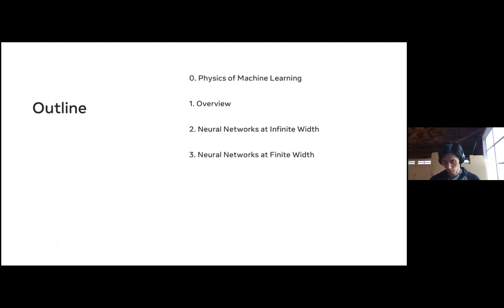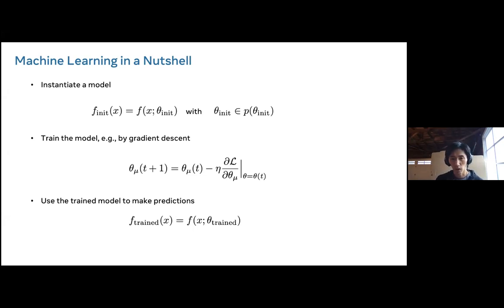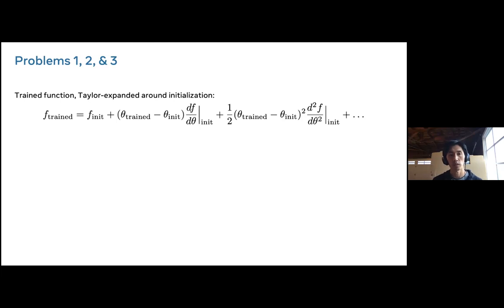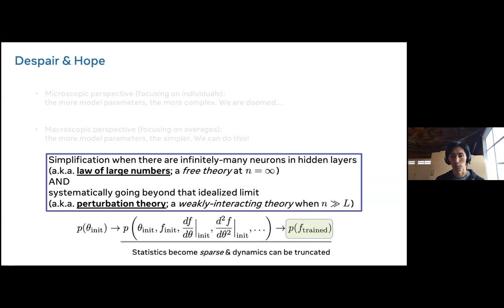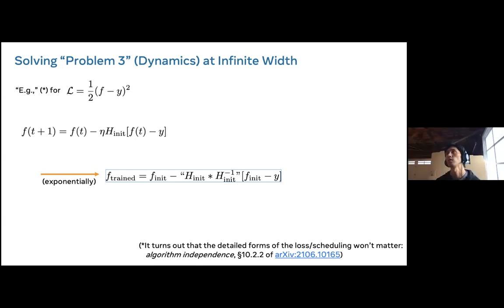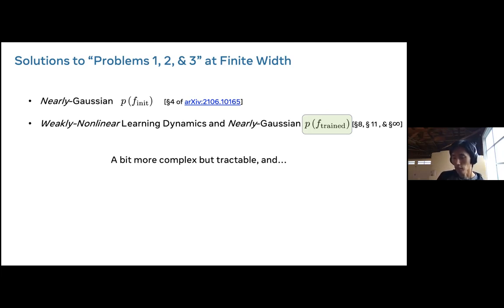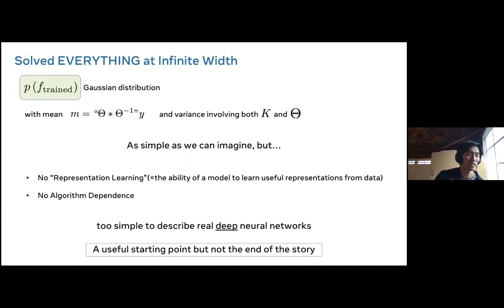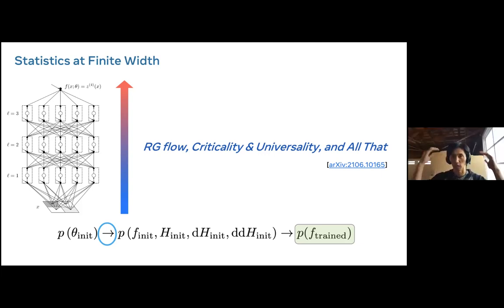Effective Theory of Deep Neural Networks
Sho Yaida, Meta AI